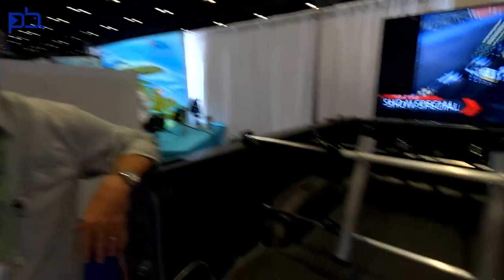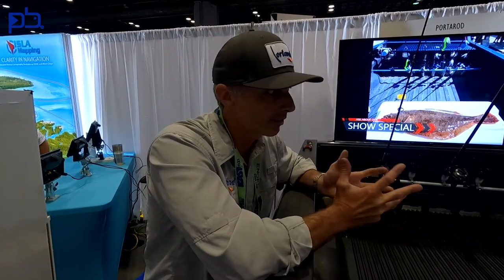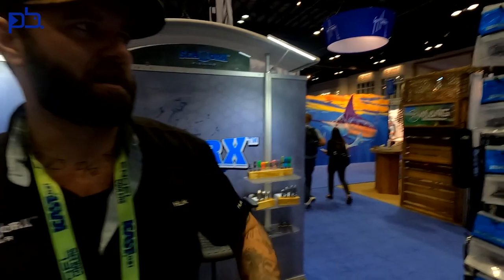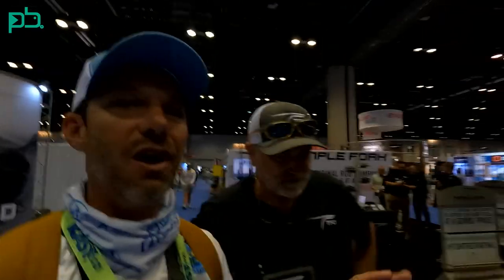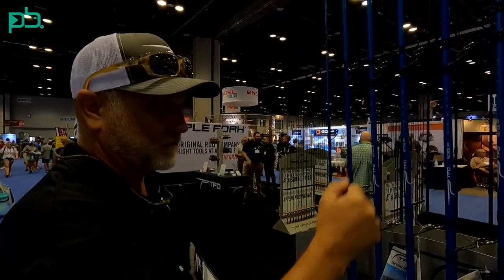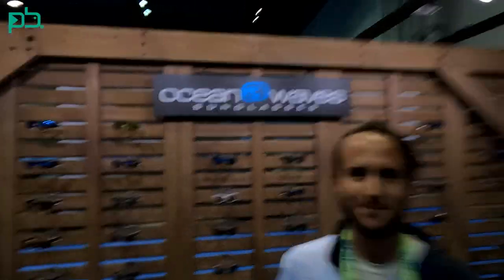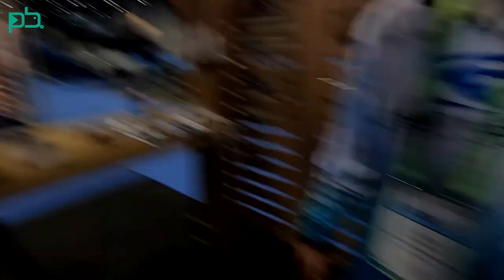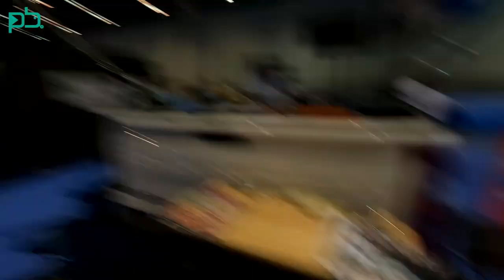The Largest FISHING SHOW In The WORLD. Inside Icast 2021.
In this video, I take you inside Icast 2021. I focus on now traditional items and outdoor gear related to the fishing industry. There are some great products I showcase, and information on how to find them.

Kayak Camping:
163 Pieces First Aid Kit

🎸 BearStockMusic